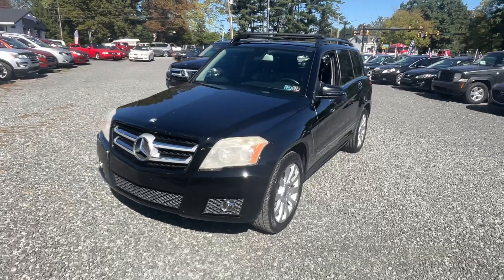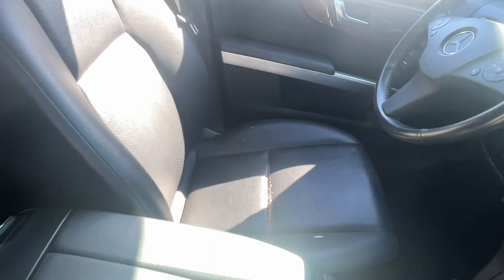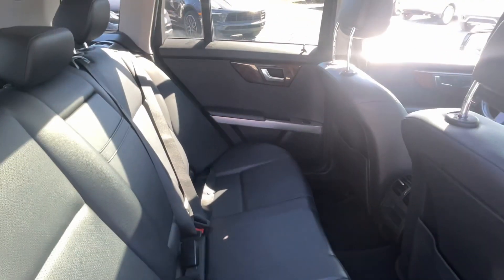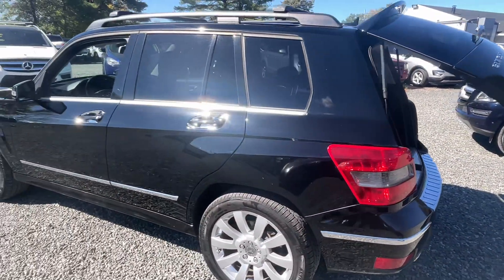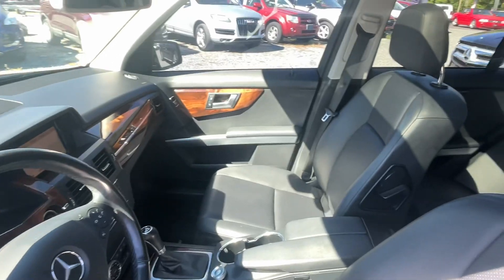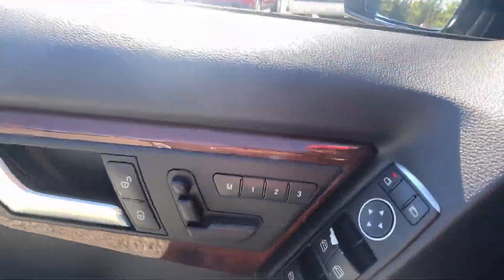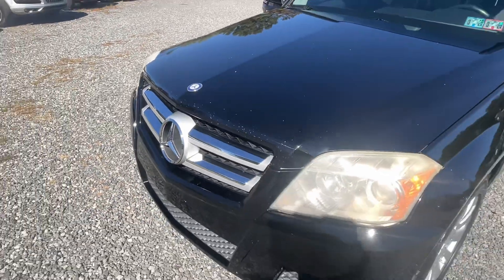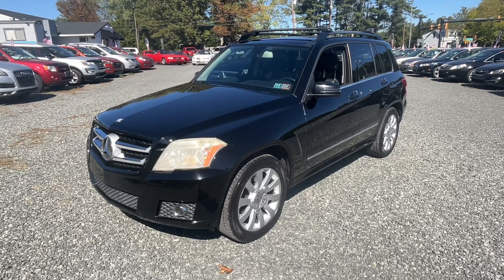2012 Mercedes Benz GLK350 4Matic